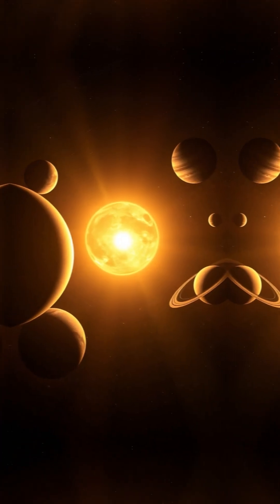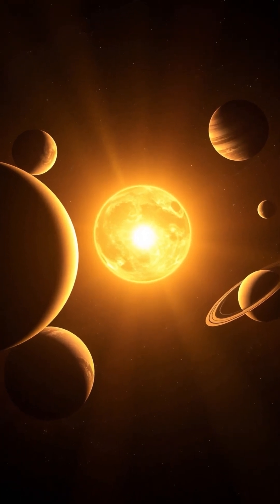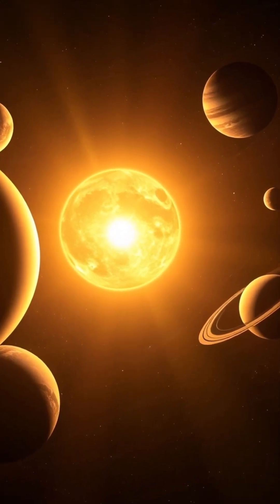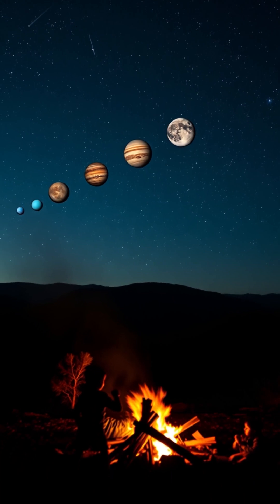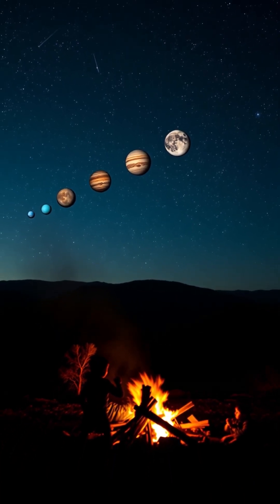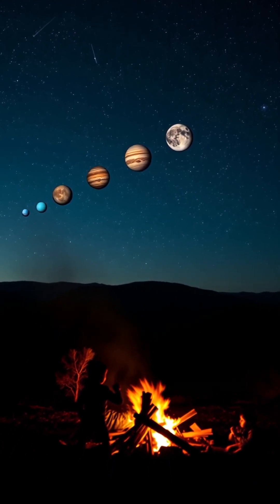25 january 2025 Planetary alignment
Night sky
Cosmic wonder
Venus Mars Jupiter Saturn Uranus Neptune
Astronomy enthusiast

A breathtaking view of the night sky in a rural area, featuring six planets (Venus, Mars, Jupiter, Saturn, Uranus, and Neptune) aligned diagonally. The scene includes an astronomy enthusiast with a telescope on a grassy hill, surrounded by peaceful open fields. Each planet shines distinctly in its unique hue: Venus in bright white, Mars in fiery red, Jupiter in golden yellow, Saturn with visible rings, Uranus in pale blue, and Neptune in deep blue. The sky is filled with countless stars, with the Milky Way faintly visible in the background, evoking a sense of wonder and cosmic beauty